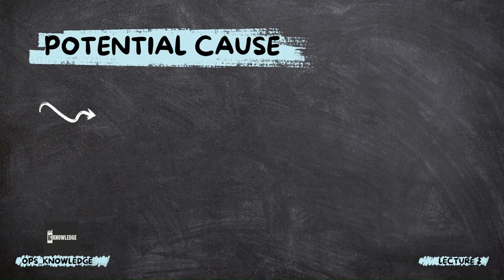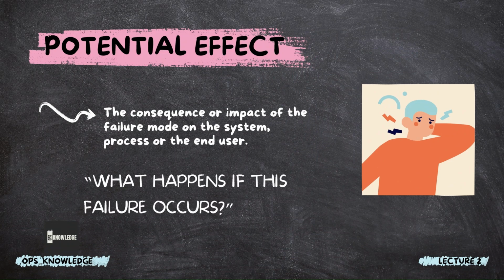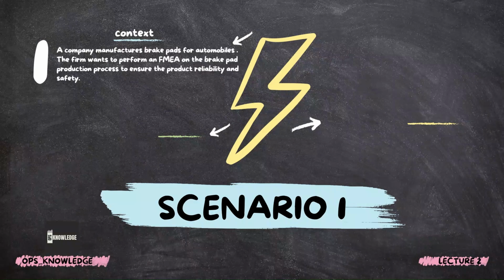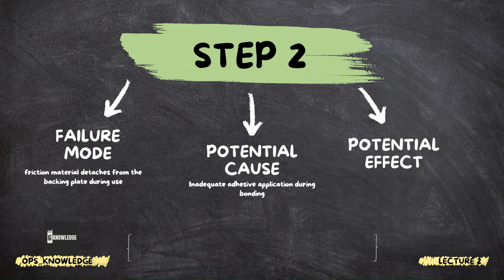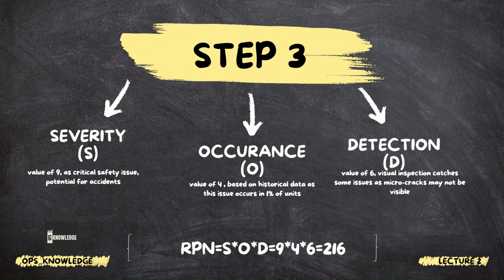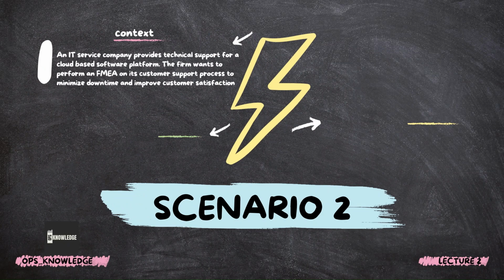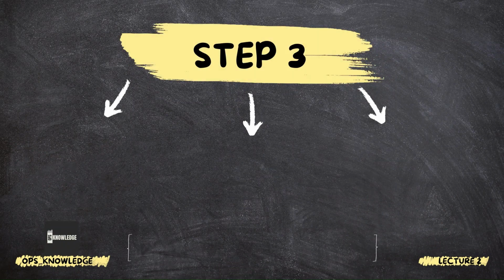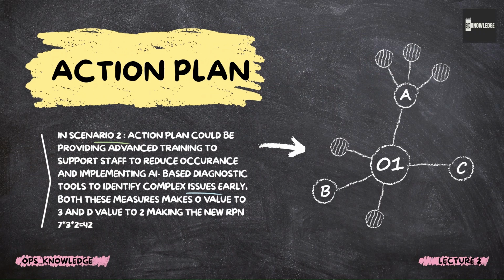FMEA Explained by Divyanshu: Failure Modes, Causes, Effects & RPN Calculation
Unlock the power of FMEA (Failure Mode and Effects Analysis)! This video breaks down everything you need to know, from identifying failure modes, potential causes, and potential effects to the crucial step of RPN (Risk Priority Number) calculation. Learn how to proactively prevent issues and improve your product or process reliability.